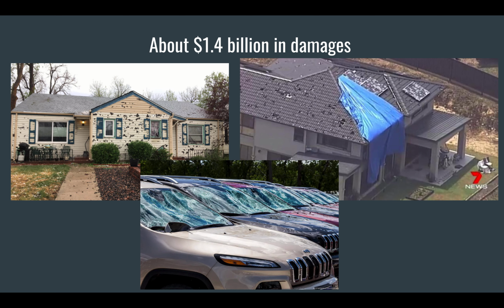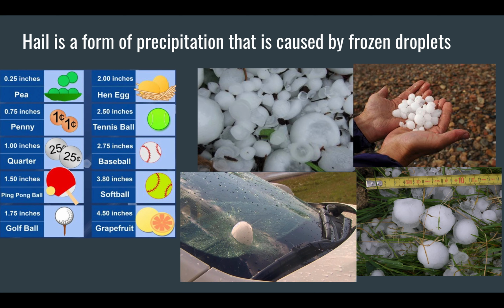2017 Denver Hail Storm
Jonathan Knott and Preston Knott